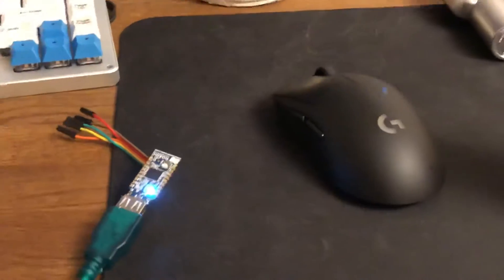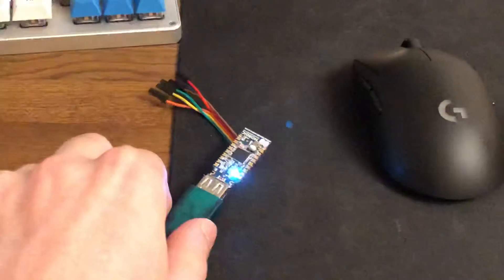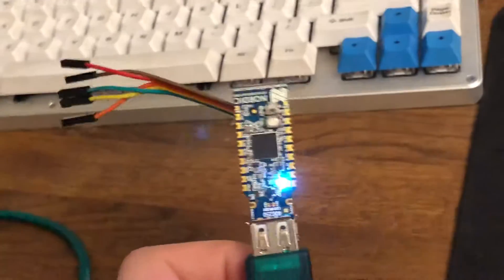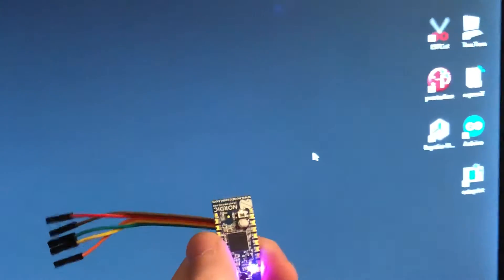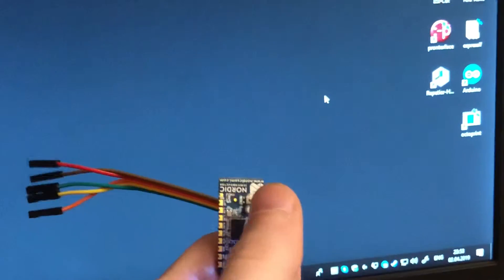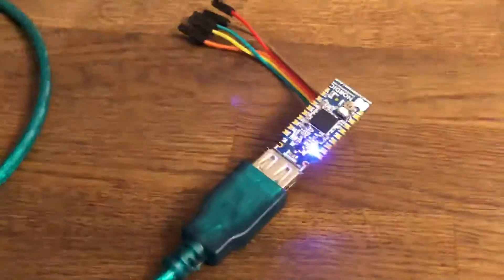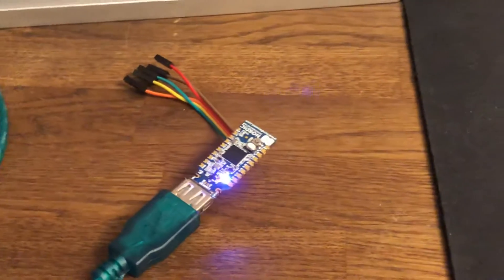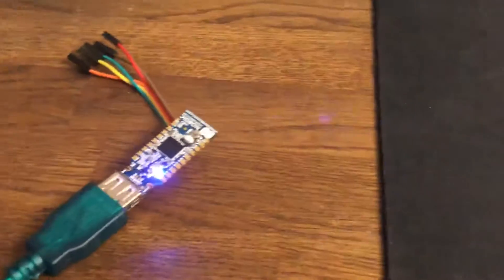The mouse is born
I started a new project of a high end gaming mouse.